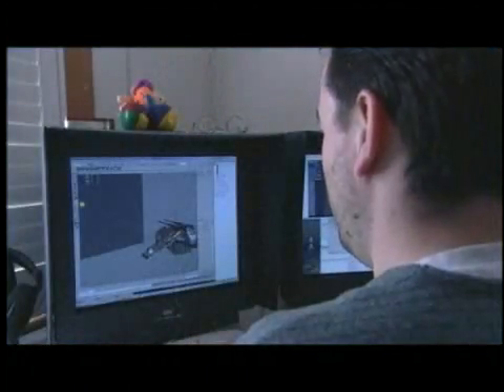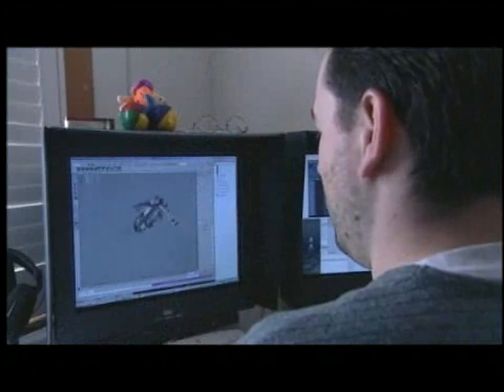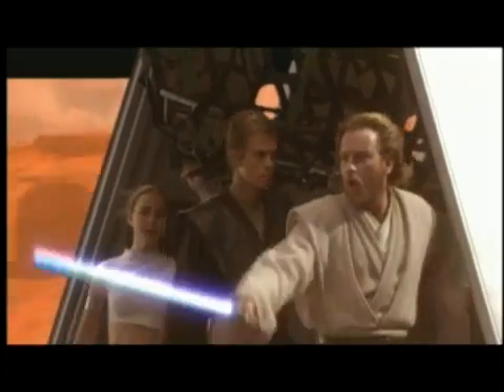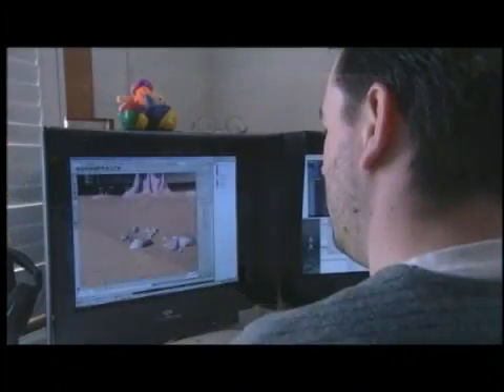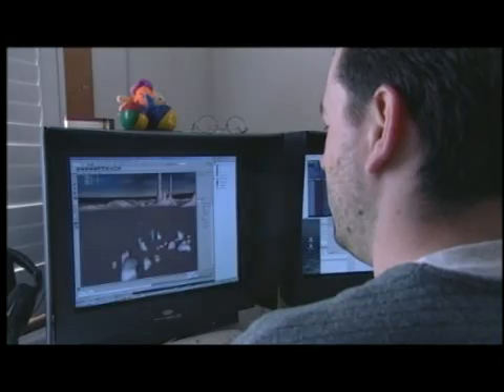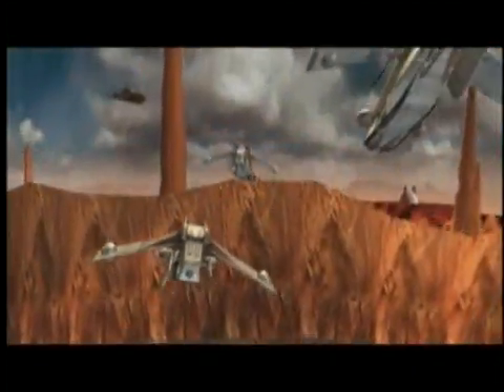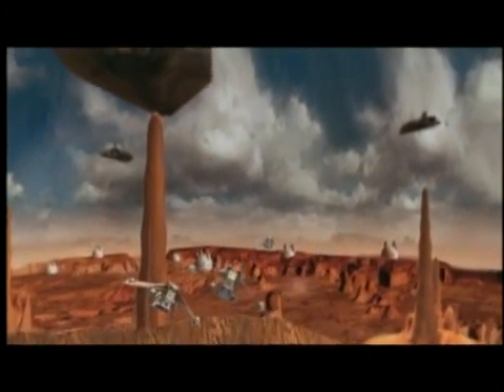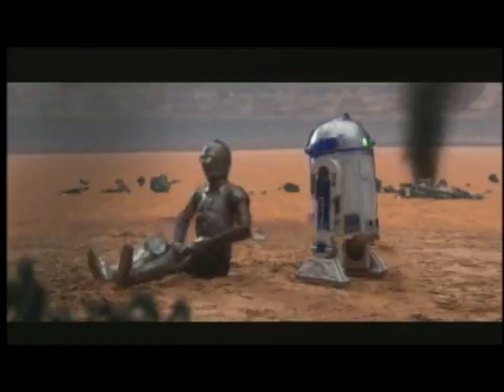Star Wars previsualization - MAYA | מכללת אנימאיה | קורס מאיה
סרטון שהוכן ע"י מקצוענים בתוכנת "מאיה".
תוכנת מאיה היא תוכנה האנימציה הטובה והפופולרית בעולם, זוכת פרס האוסקר.